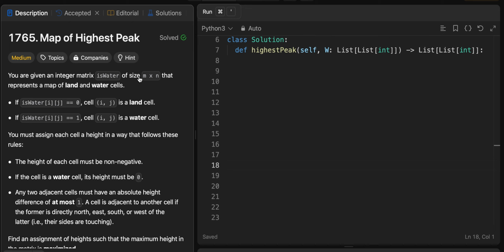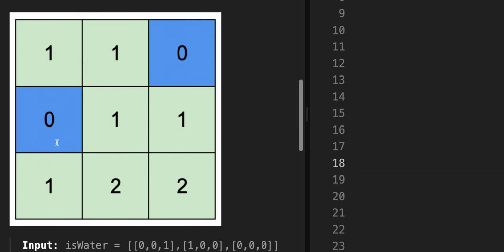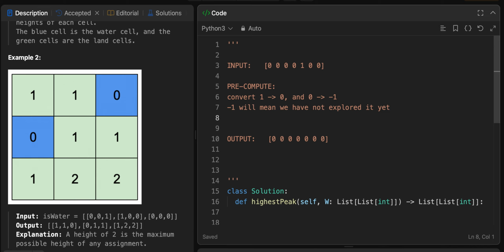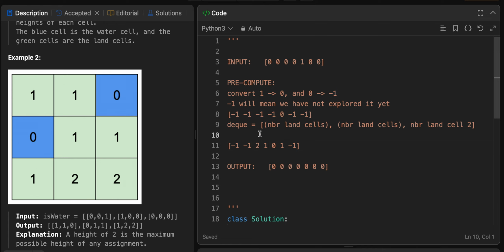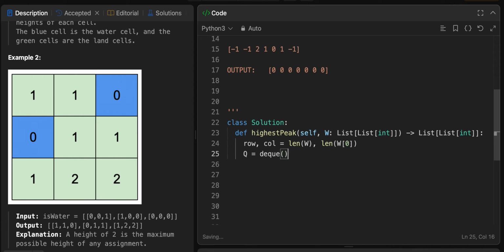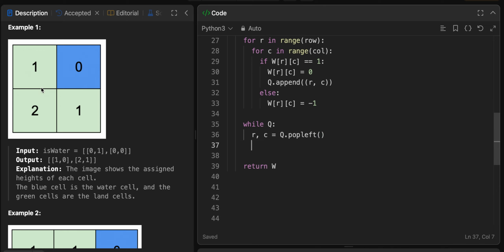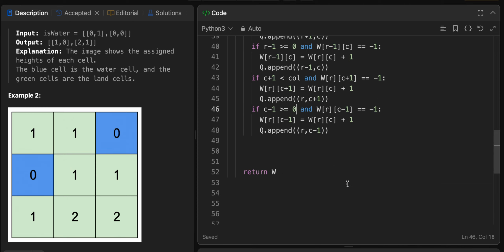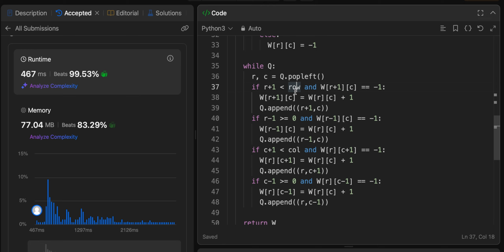Leetcode 1765 - Map of Highest Peak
Solve Leetcode 1765 using Breadth First Search